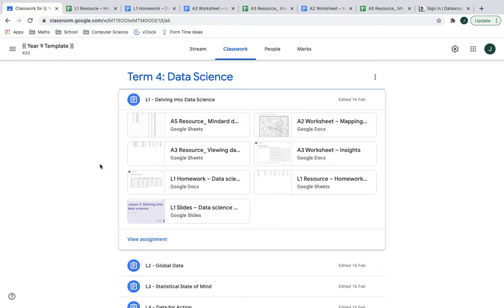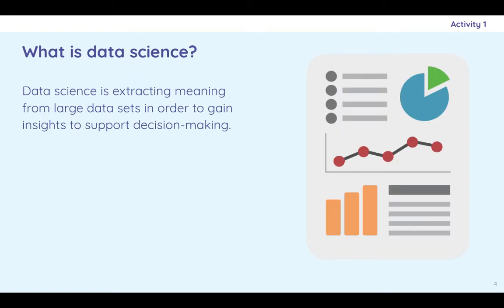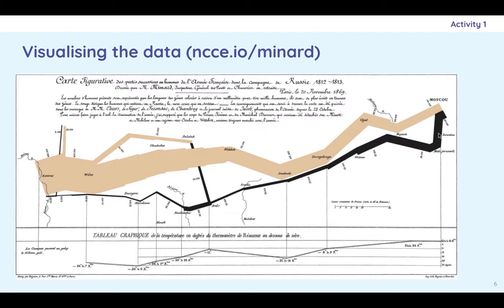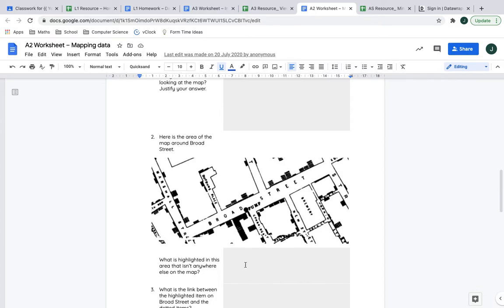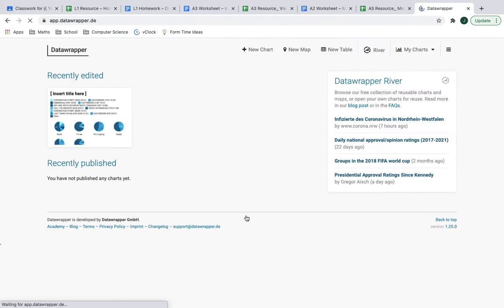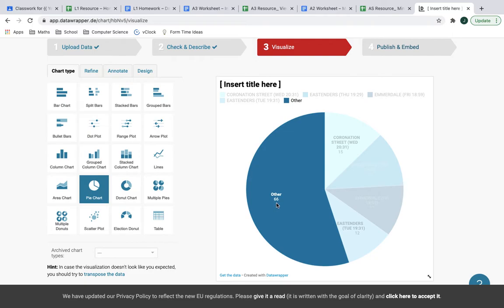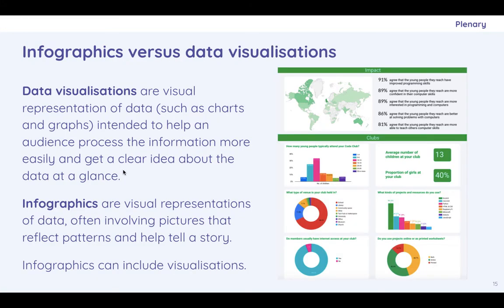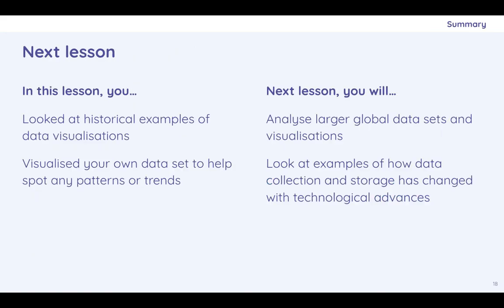Year 9 - Term 4 - Data Science - L1